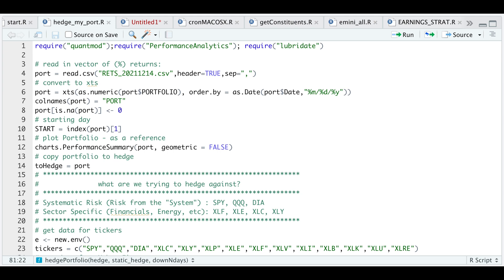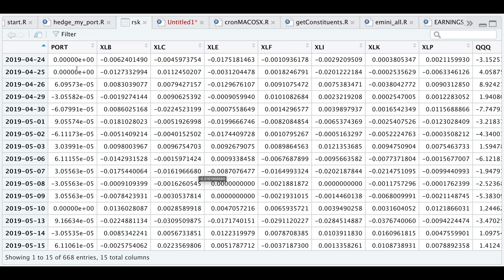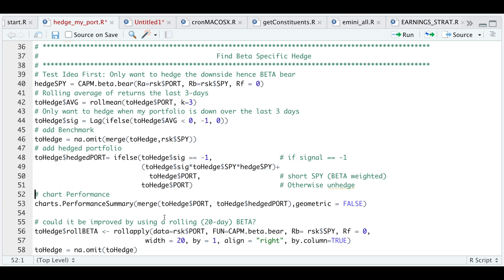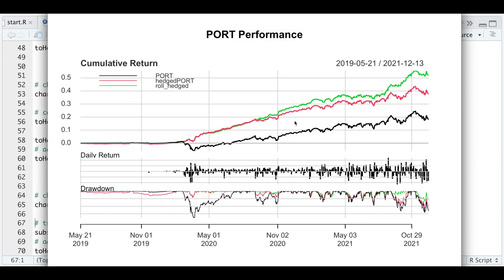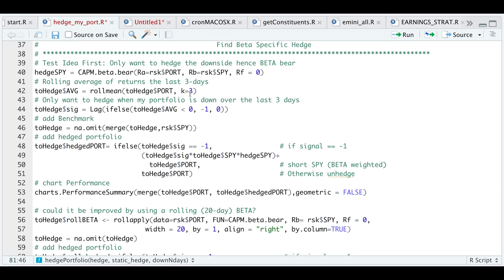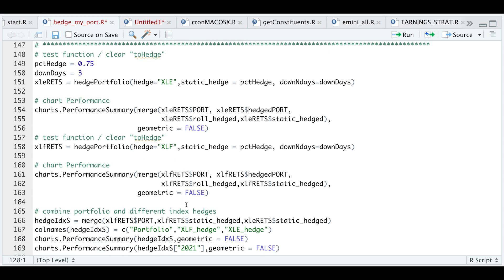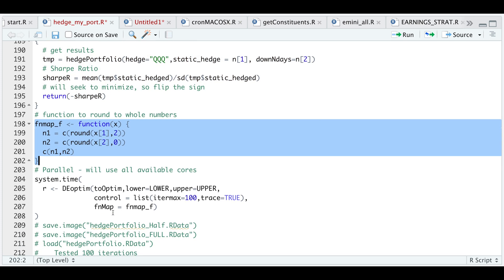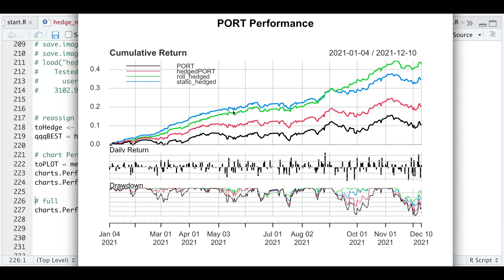How to Hedge Your Stock Portfolio | R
Questions?